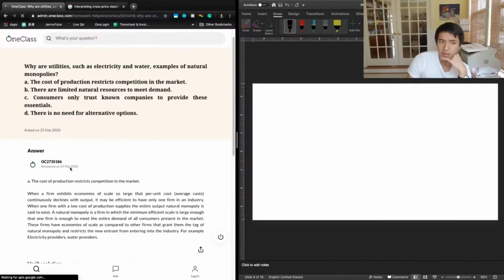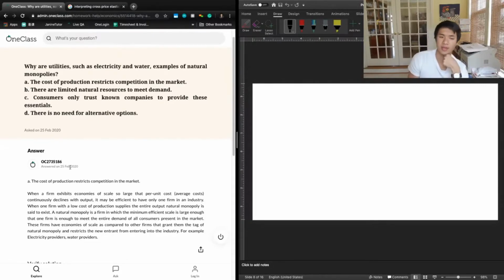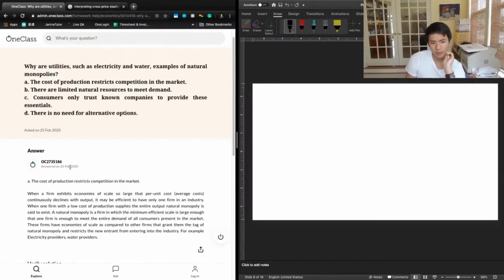why are utilities, such as electricity and water, examples of natural monopolies?